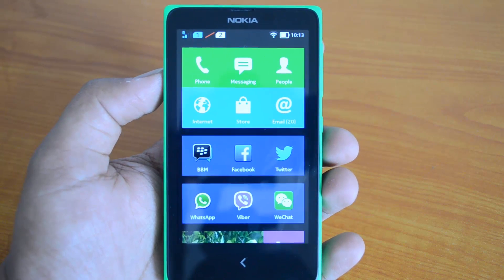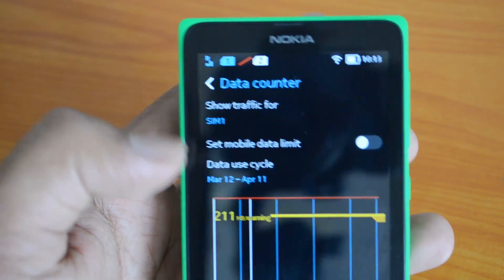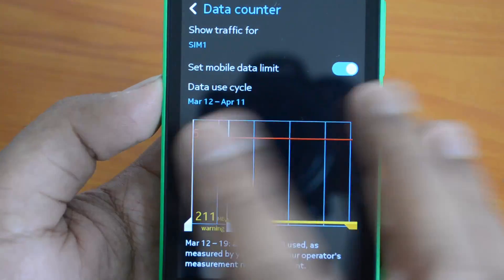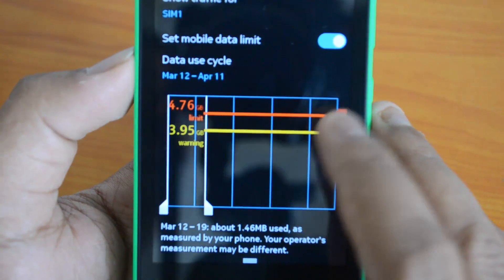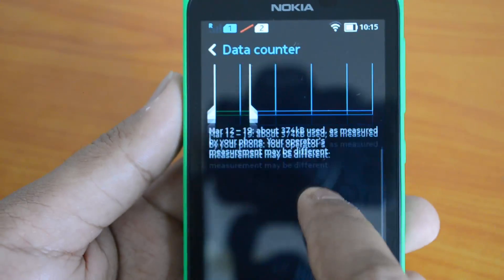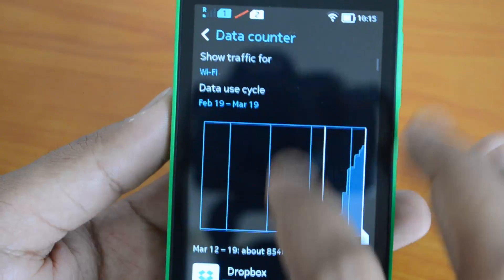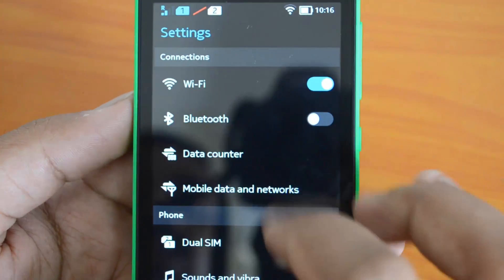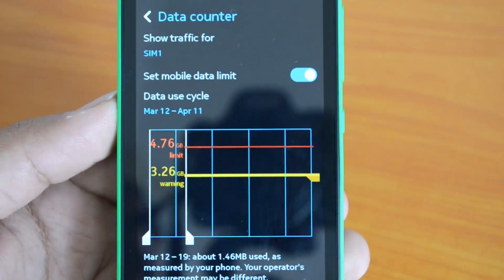How to Set Data Limits for 3G on Nokia X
You can set 3G and 2G data limits on Nokia X Android phone so that you wont cross the monthly limits. Here is how to set the data limits in Nokia X